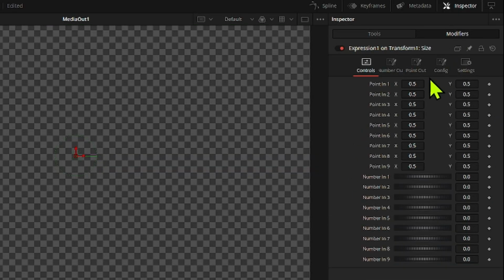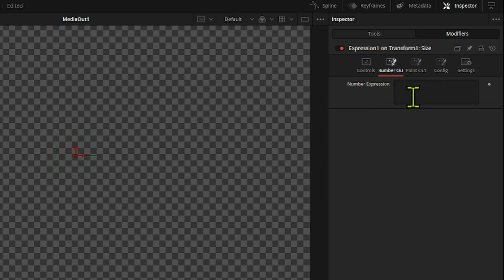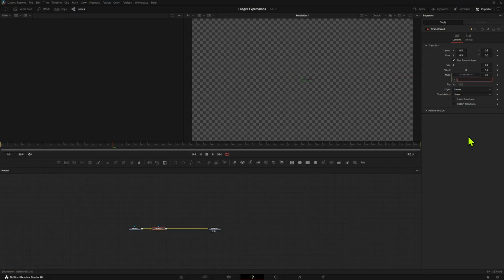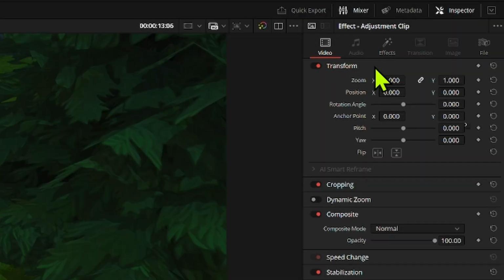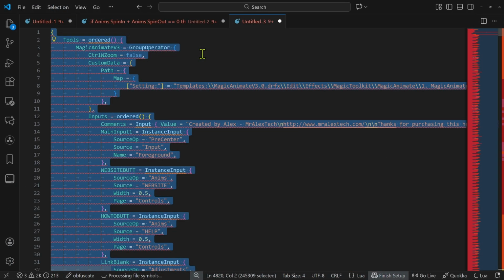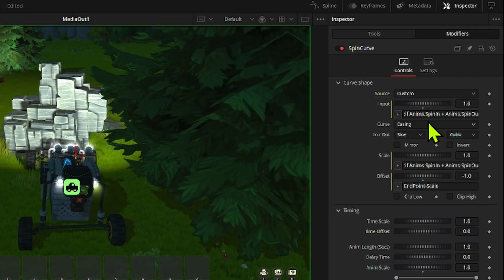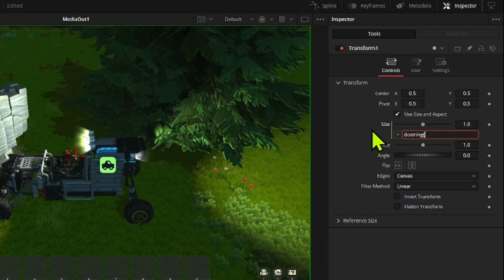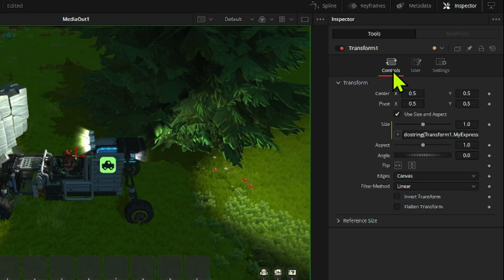Hard To Find Expressions Features for Davinci Resolve Fusion